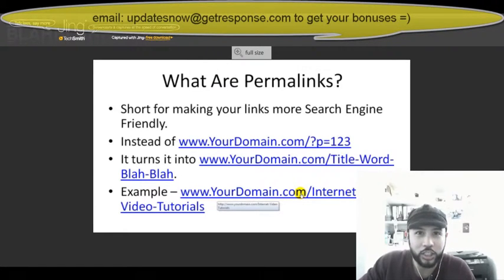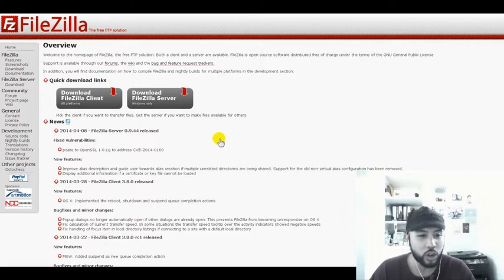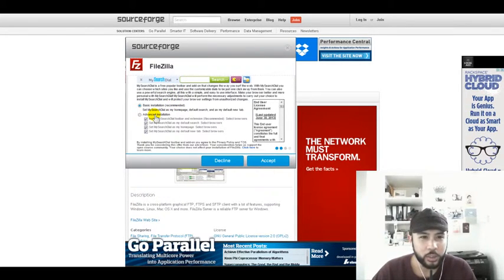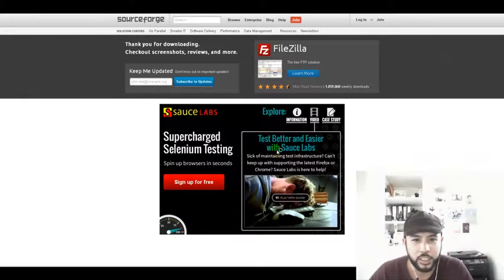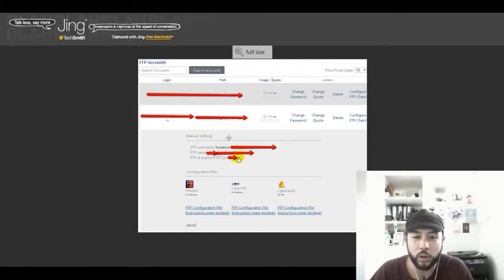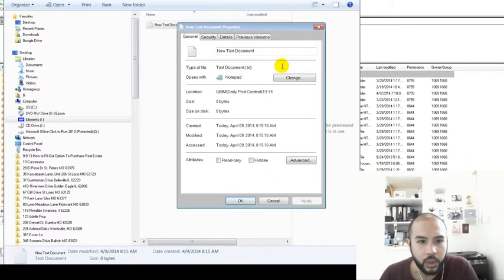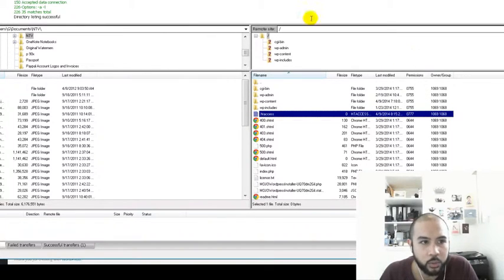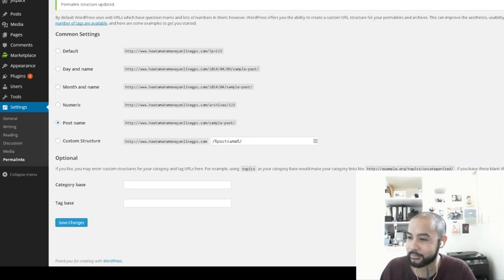How_To_Update_Permalinks_Structure_Los_Angeles